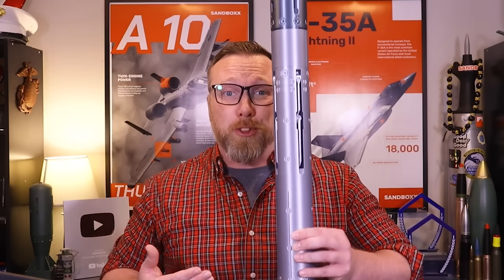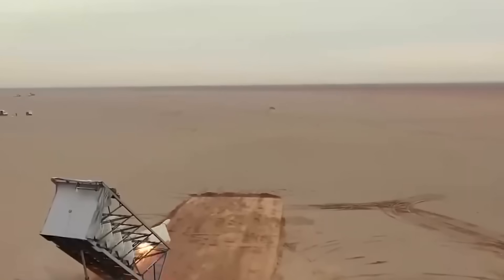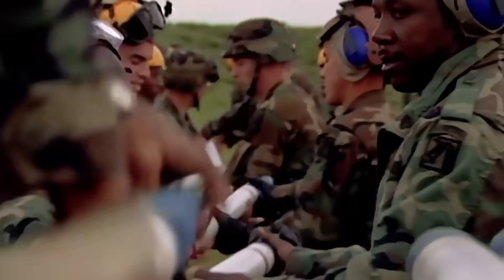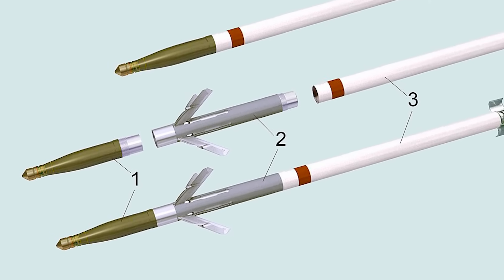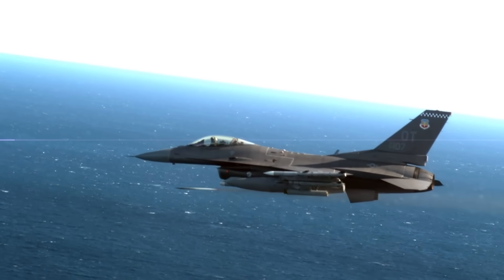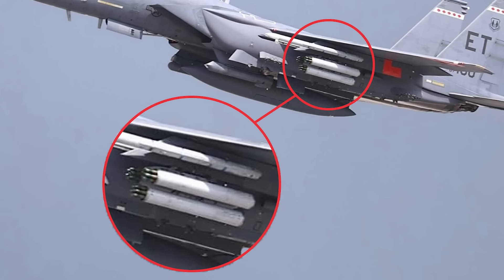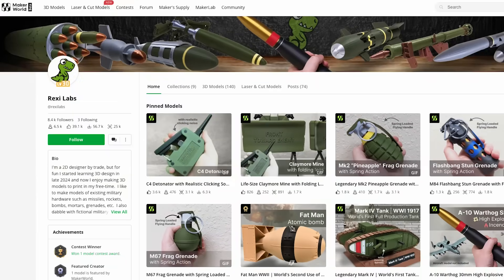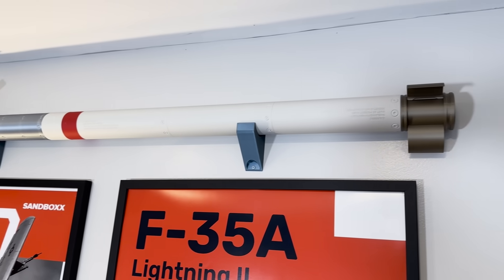How to print your own replica of America's newest air-to-air missile!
Learn how to make your own full-scale 3D printed replica of America’s newest (and smallest) air-to-air missile, the AGR-20 FALCO, also known as the infrared-guided Advanced Precision Kill Weapon System II — which is America’s low-cost, high volume answer to the low-cost kamikaze drones that are becoming increasingly common on today’s battlefield.

Check out RexiLabs on MakerWorld for this and other great print profiles! This is not a sponsored post, but I did ask for permission to feature these models in our videos!
(YouTube has an issue with embedding the link, so copy and paste this to reach Rexi Labs)